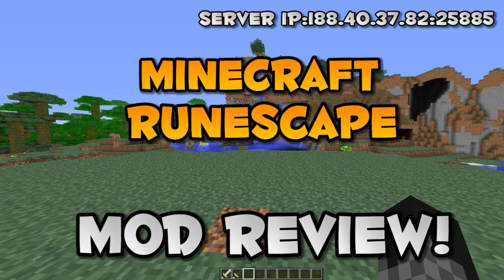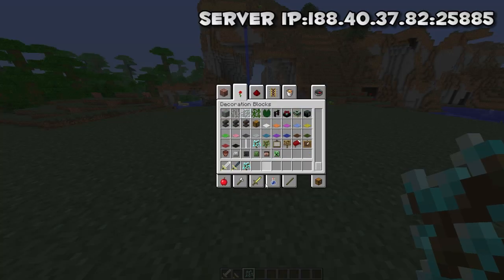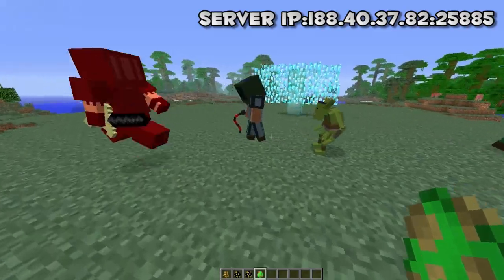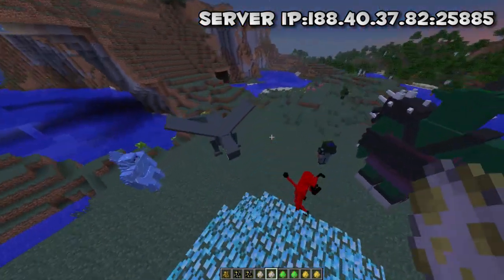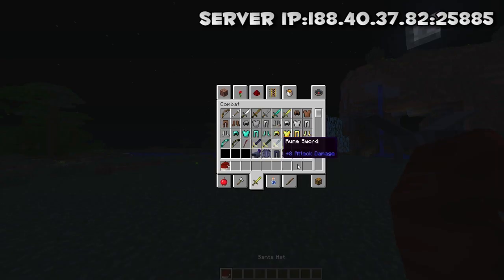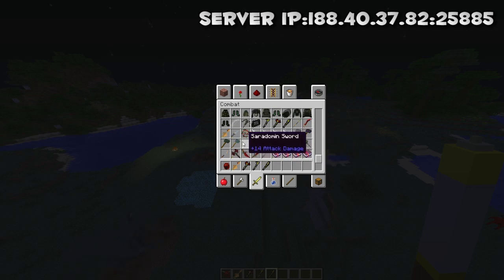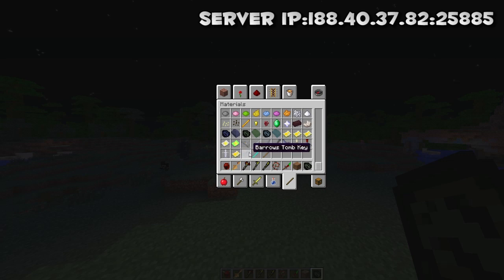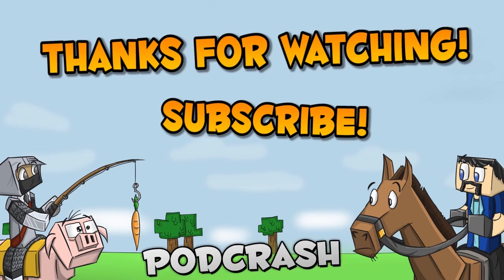Minecraft: Mod Review - Runescape in Minecraft!?! 1.6.4 + 1.6.2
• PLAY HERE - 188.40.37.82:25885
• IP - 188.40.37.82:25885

This mod is the best mod I have EVER seen/played! It also has a very very strong future but also needs a lot of work done to it. This mod review basically runs down the basics for the mod and shows off what it has to offer.
YOU HAVE TO INSTALL FORGE TO INSTALL AND PLAY THIS MOD!!